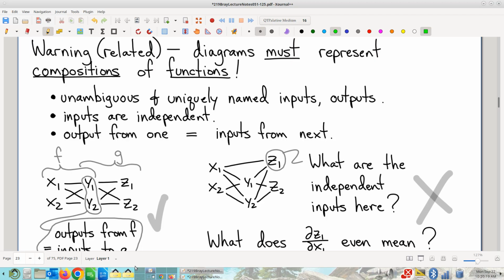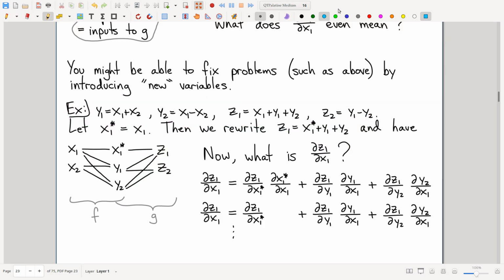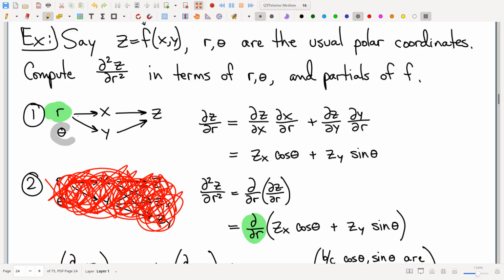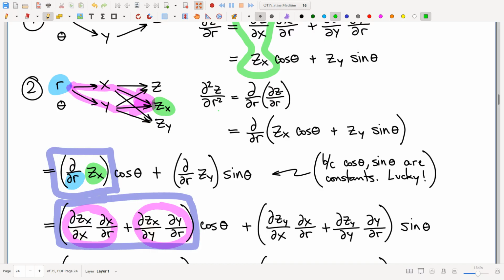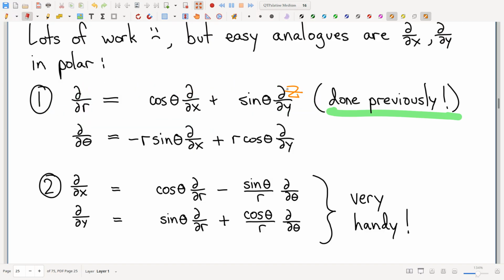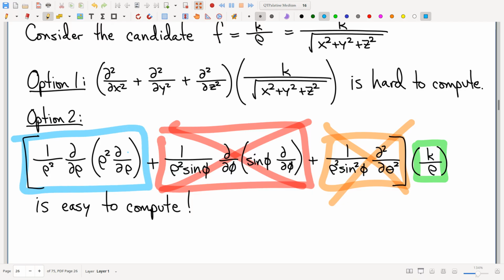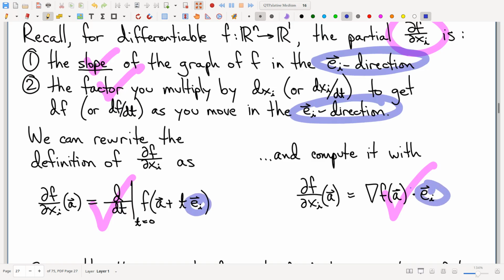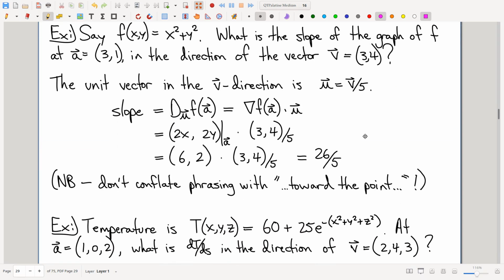2025 09 22 Math219 01